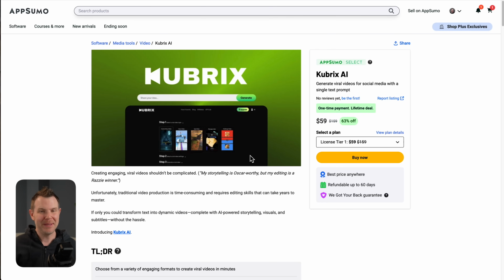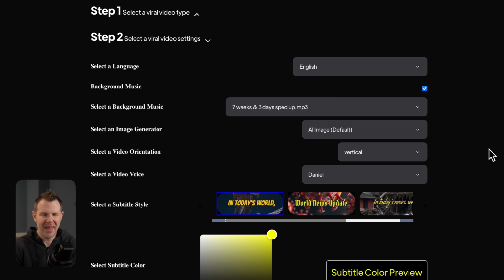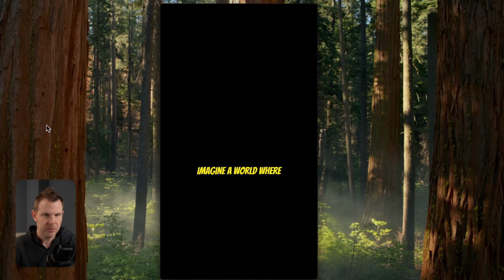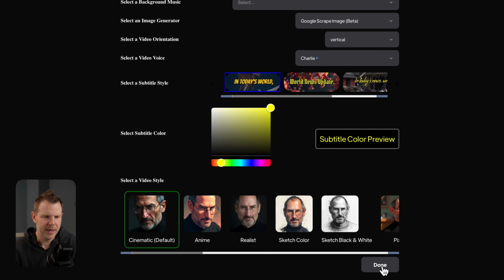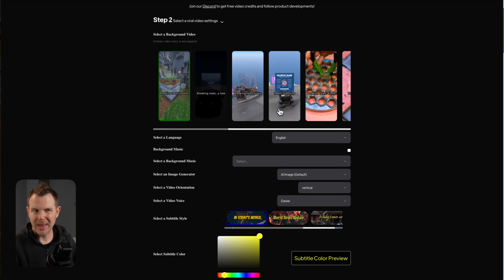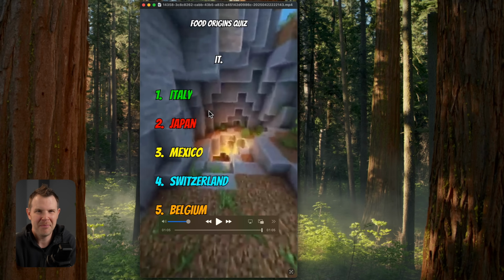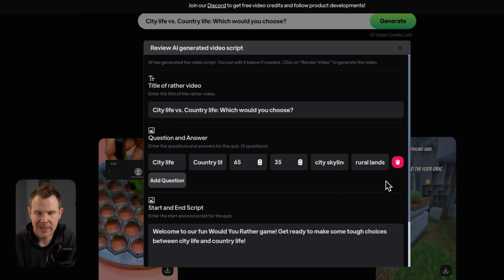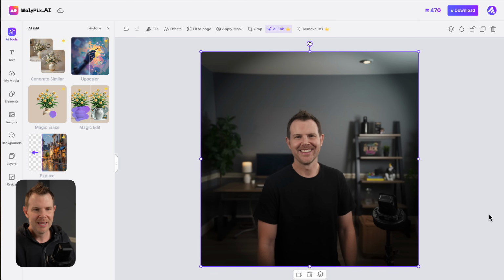One Prompt, Instant Videos: Kubrix AI LTD on AppSumo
Kubrix promises to turn a single prompt into a ready-to-publish short-form video. In this review, I test all five video types (story, news, quiz, message, and challenge) to see if this AI tool delivers on its promise and if it's worth the $59 lifetime deal price.

Chapters:
0:00 Introduction and Sponsor Message
1:11 Kubrix Overview and Pricing
1:30 Kubrix Interface and Settings
2:27 Video Style Options
5:55 Story Video Creation Process
7:55 Story Video Result and Analysis
8:59 News Video Creation Process
10:56 News Video Result and Analysis
12:10 Quiz Video Creation Process
15:38 Quiz Video Result and Analysis
17:27 Message Video Creation Process
18:38 Message Video Result and Analysis
20:10 Challenge Video Creation Process
21:06 Challenge Video Result and Analysis
21:59 Mollipix Correction
24:09 Final Thoughts on Kubrix